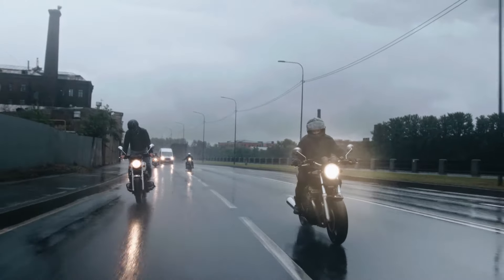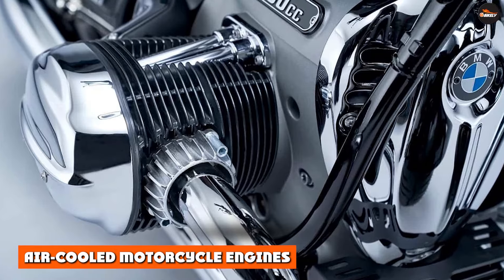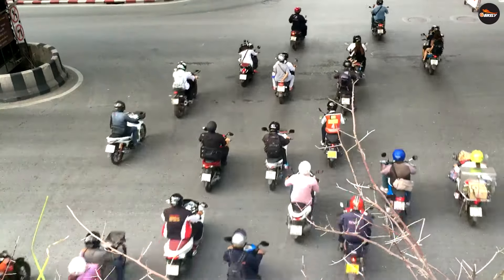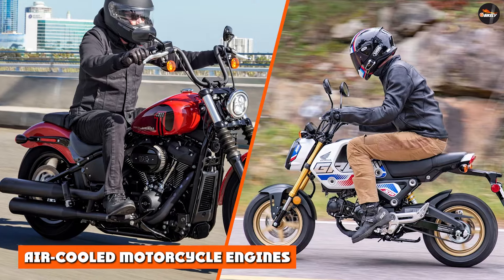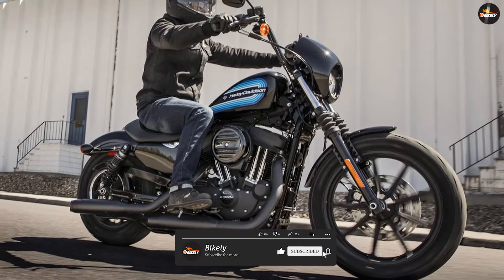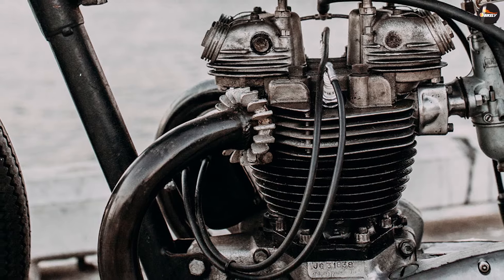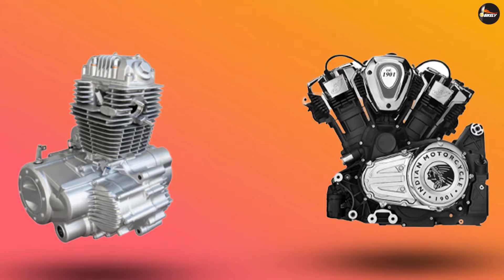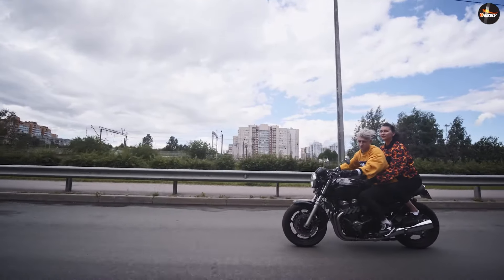Air Cooled vs Liquid Cooled Motorcycle Engines: Which Method is More Effective?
Air Cooled vs Liquid Cooled Engines - One of the considerations to make when buying a motorcycle is the difference between air cooled vs liquid cooled motorcycle engines.

Depending on where and how you plan on riding, a motorcycle’s air or liquid cooling may play a large part in your decision to buy, and how much you’ll appreciate your machine.

Typically speaking, high-performance motorcycles tend to be liquid-cooled. MotoGP motorcycles, which cost millions of dollars, are all liquid cooled, but then again, when’s the last time you took your bike to a race track? Maybe an air cooled motorcycle will work just fine.